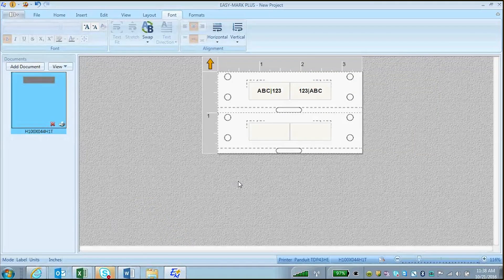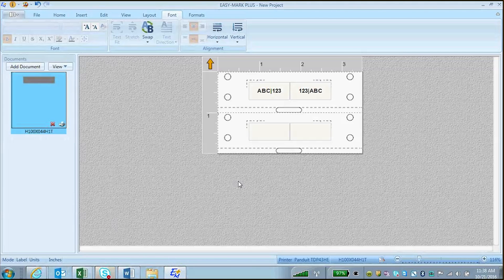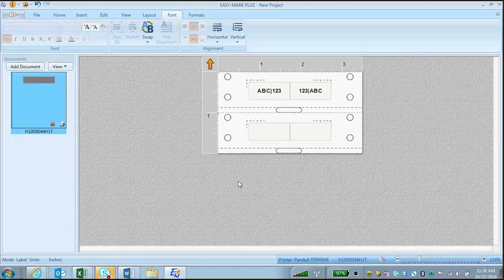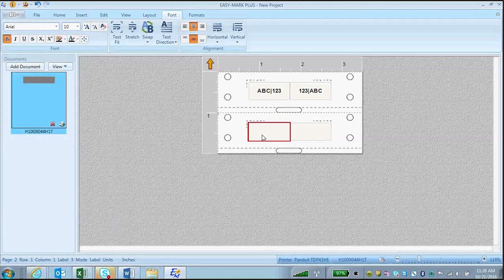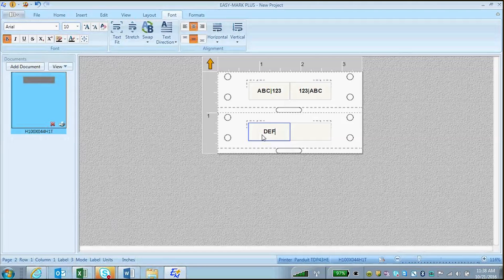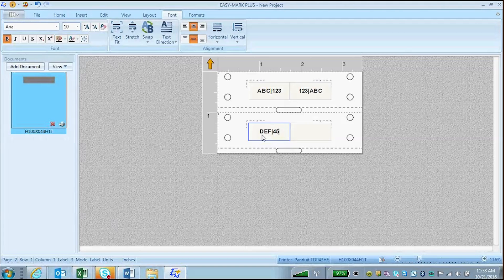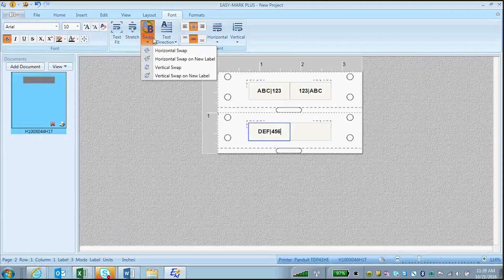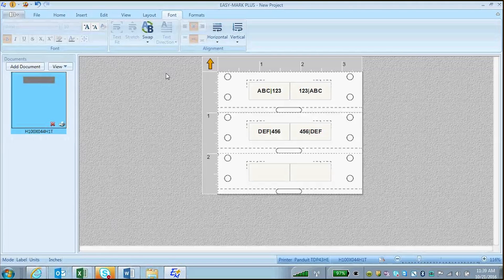Easy-Mark Plus Software Tutorial - Using the Text Swap Function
Using the text swap function.